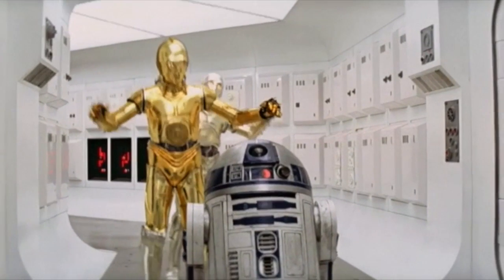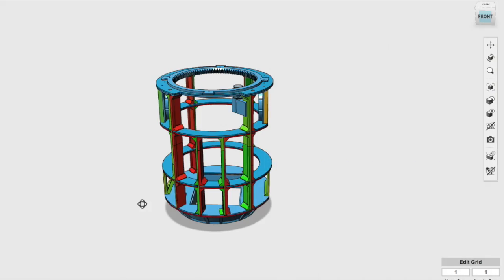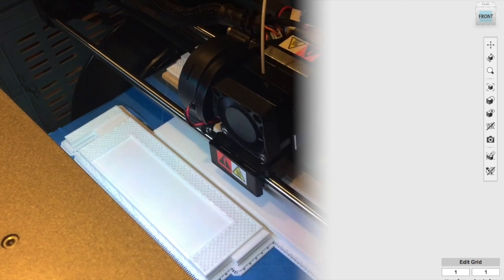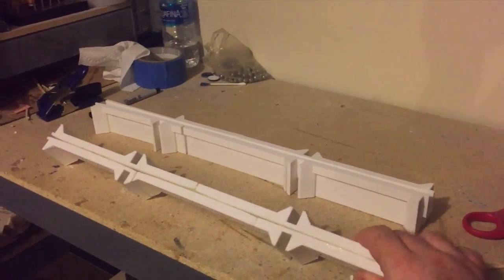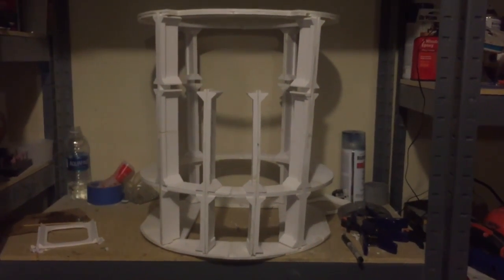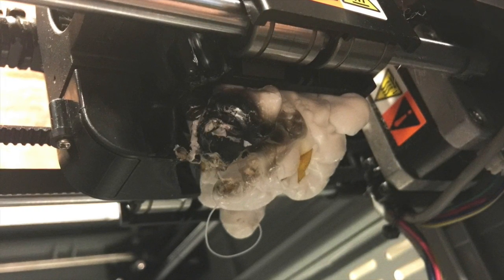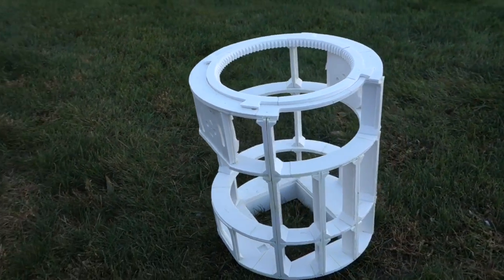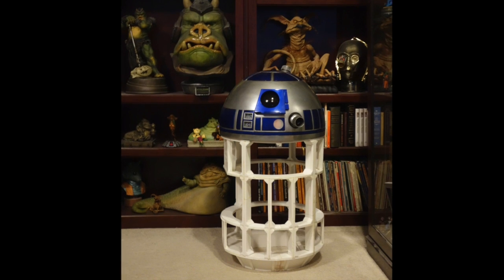3D Printed Life Size R2 D2! (Part #2: The Inner Frame)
This video is part two of my life-size 3D-printed R2-D2 project: the inner frame. Here is part 1